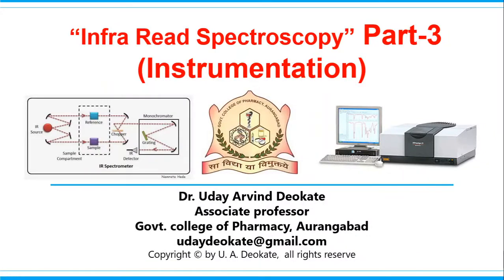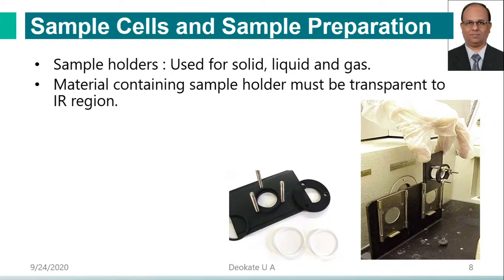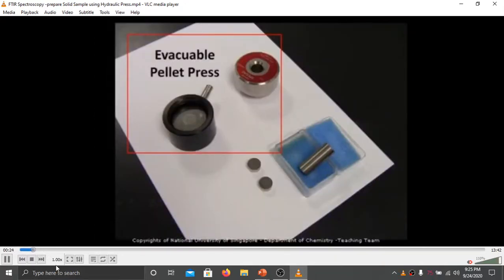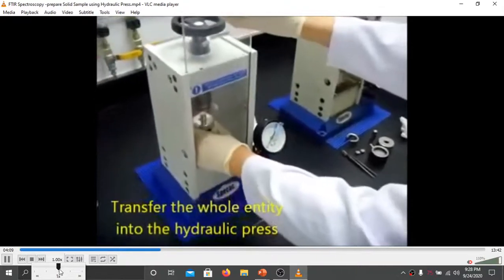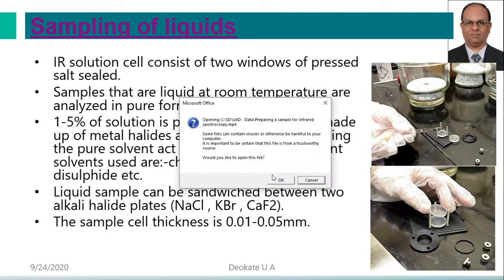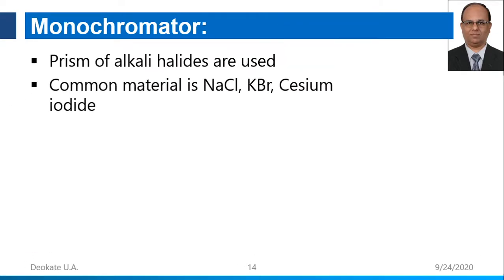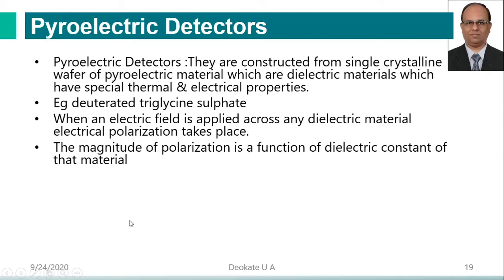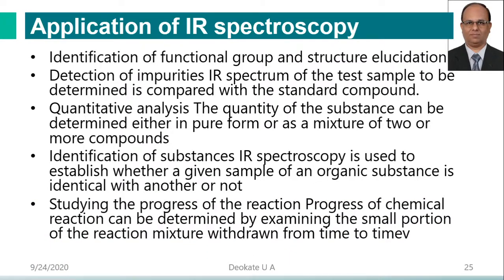Infra Red Spectroscopy Part 3 Deokate U A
Instrumentation and components of IR spectrophotometer
Different sample handling techniques used in IR
Applications of IR spectroscopy